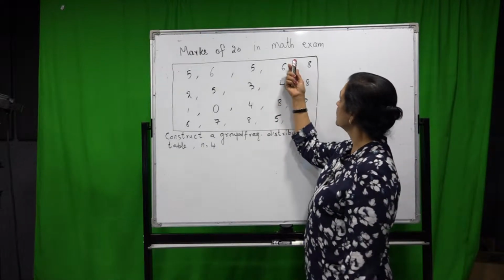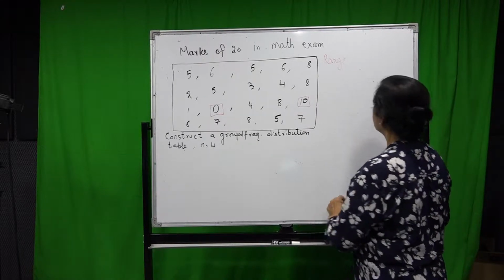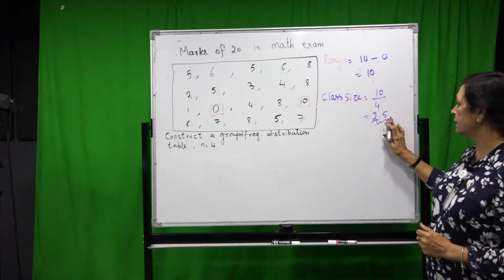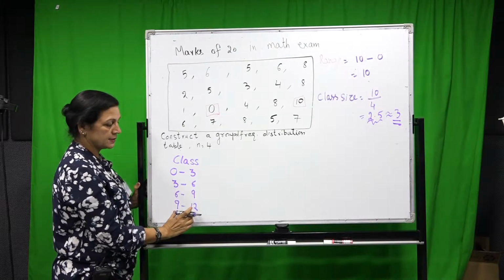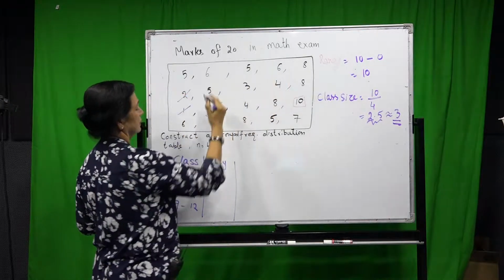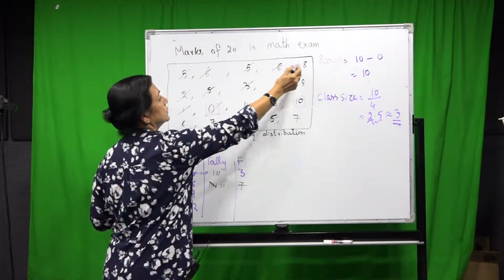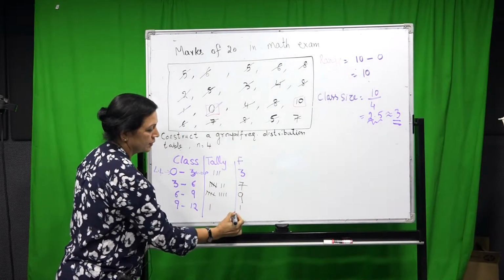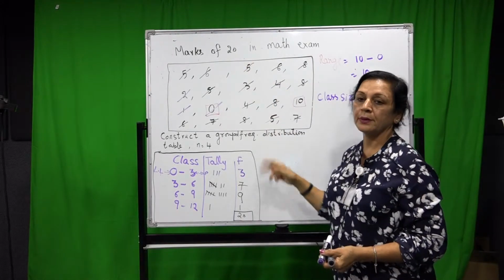Group frequency distribution